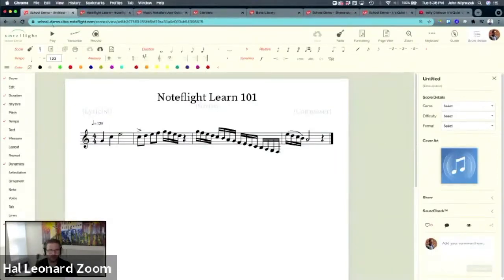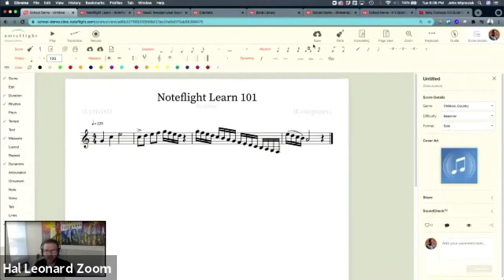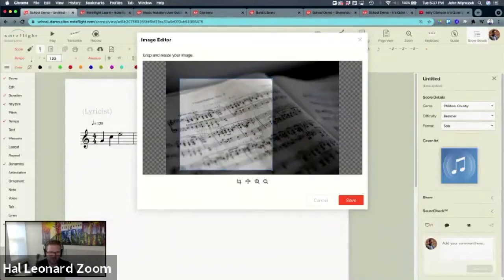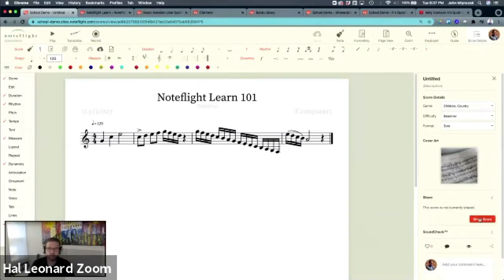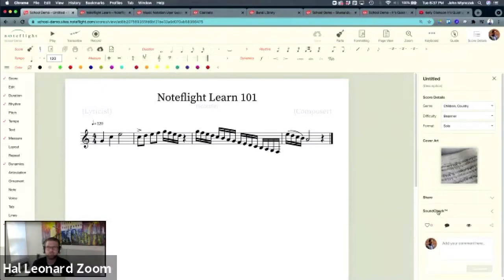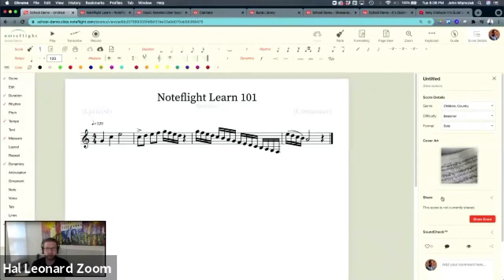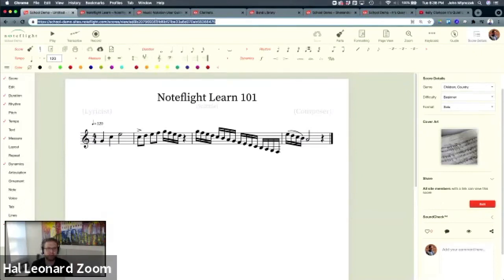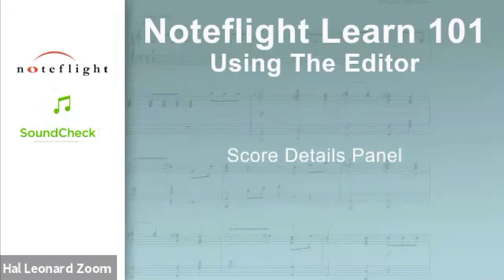Noteflight Learn 101 - Score Details Panel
Use the Score Details Panel to categorize your score, add cover art, and more.

Sign up for a free 60-day trial of Noteflight Learn and SoundCheck™

Check out our support article for more information on sharing scores using the Score Details Panel